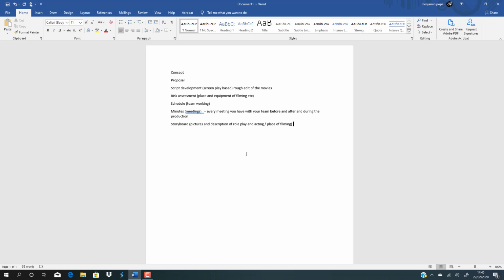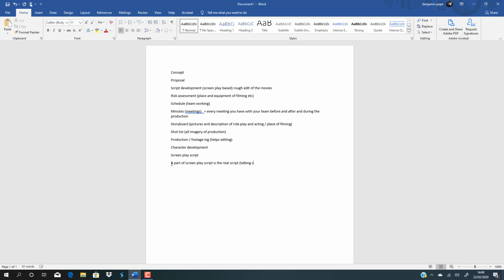free tutorial ad for post production documents